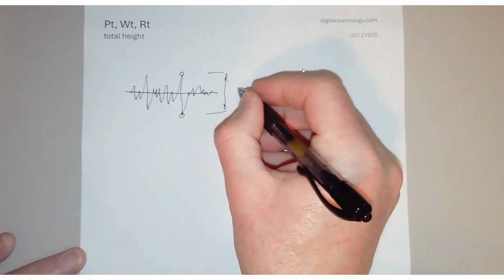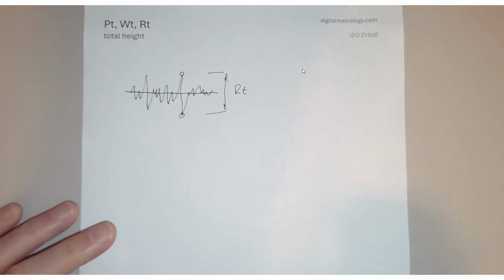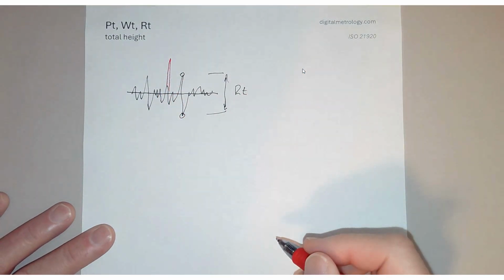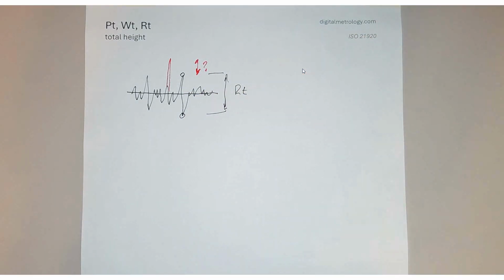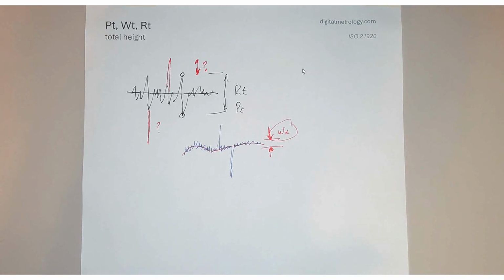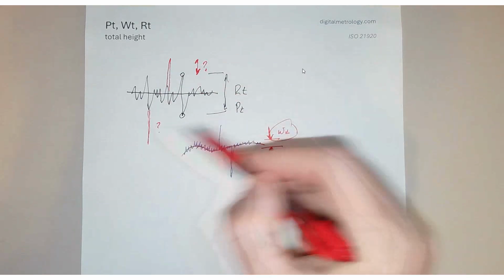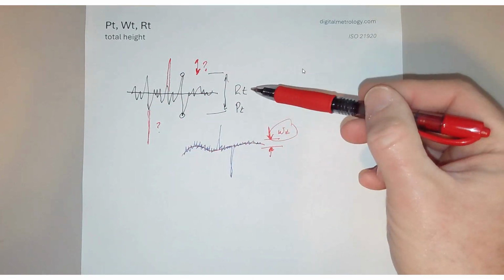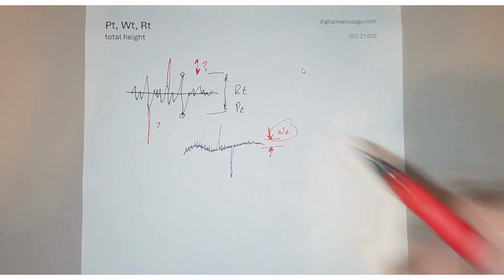Rt, Wt, Pt - Total Height - Texture Parameters Videos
The Rt surface roughness parameter is the Total Height of the roughness profile. It is the height of the highest peak relative to the deepest valley. The calculation can also be performed on the waviness profile (Wt) and the primary profile (Pt).